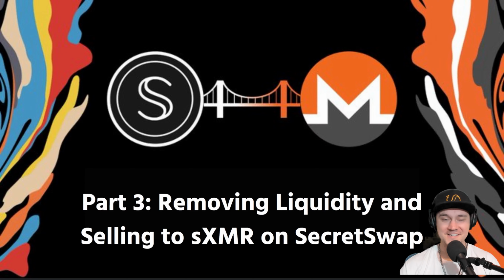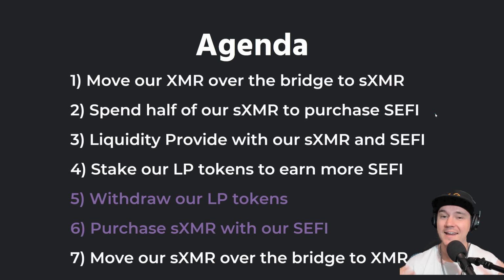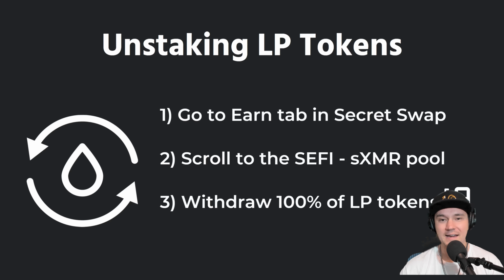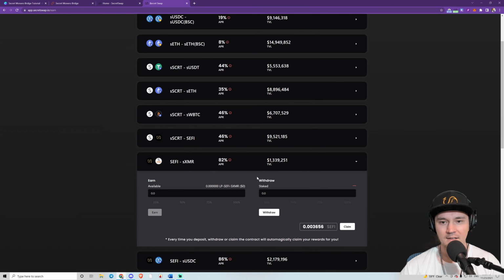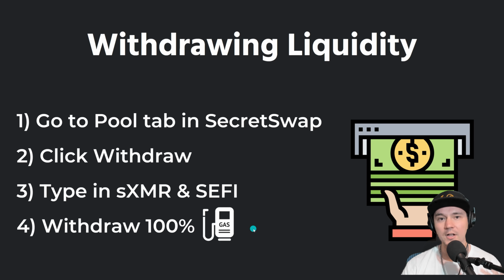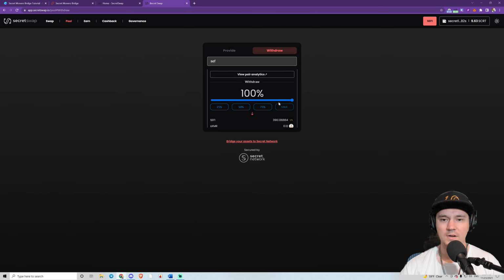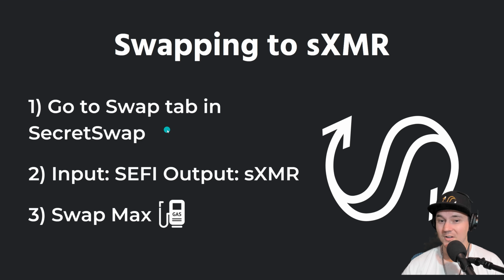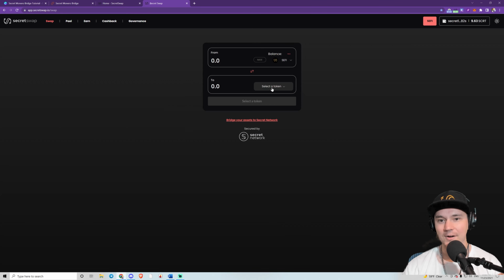Secret Monero Bridge Tutorial - Part 3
Hey everyone, this is our Secret Monero Bridge Tutorial: Part 3. This will be the first series in our new tutorial playlist. If you have any specific tutorials you'd think could be helpful, let us know and we'll do our best to cover those as well!